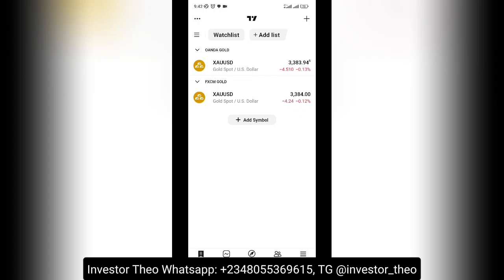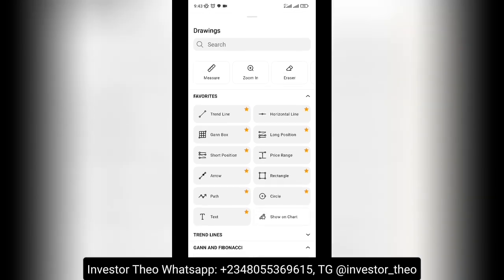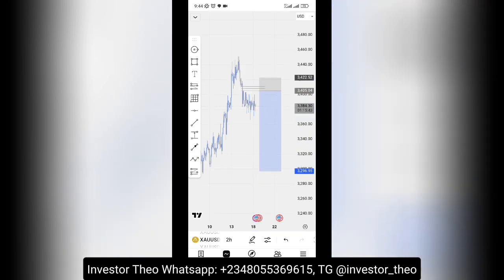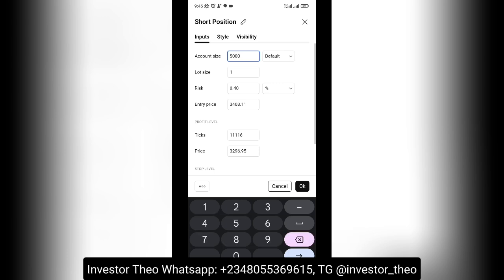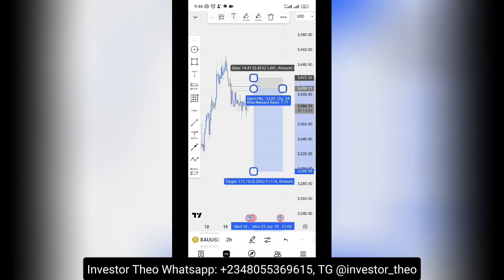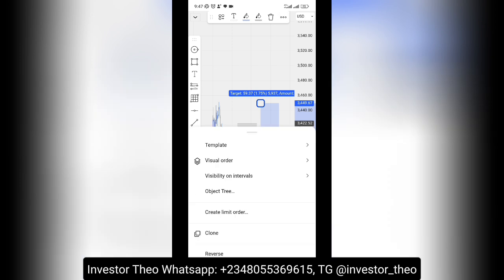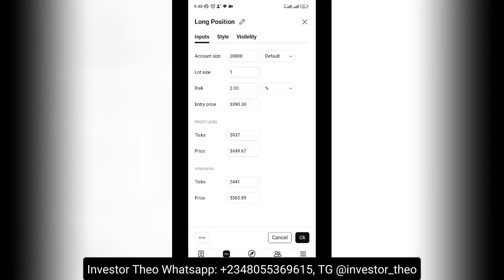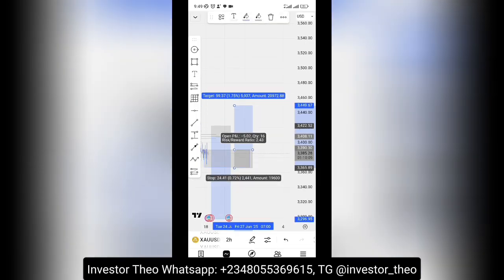Trading View Risk Management || Position Size Calculation with Trading View Position Tool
What is position sizing in trading and how to properly stack positions while trading.
What is the risk to reward ratio in forex trading? How to properly carry out risk management.

This video will work on the proper way to set a futures trade order and how to risk correctly with your risk to reward ratio in order to bring about smart trading decisions while using the Smart Money Concepts.

Trendline
Trendline strategy
Trendline strategy full course
Trendline liquidity
Trendline support and resistance strategy
Trendline break and retest strategy
Eqh eql trading
Eqh smart money concept
Eqls
Eql smc
Eqh in trading
Eql in smart money concepts
Eql and eqh
Eqh eql ict
Eqh eql indicator
Eqh eql explained
ICT Explanation of Internal EQH/EQL
Equal High & Low Liquidity (will change your liquidity forever)
Liquidity
Liquidity trading strategy
Liquidity forex
Liquidity indicator
Liquidity pools guide
Liquidity sweep trading
Liquidity concepts
Liquidity sweep
Structure and liquidity
Entry models
Entry strategy forex
Entry strategy in forex trading
Forex course
Forex for beginners full course
Forex trading full course for beginners
Learning forex trading for beginners
Smart risk
Deriv trading full course
Forex liquidity explained
Premium and discount ict
Smc strategy forex
Supply and demand indicator tradingview